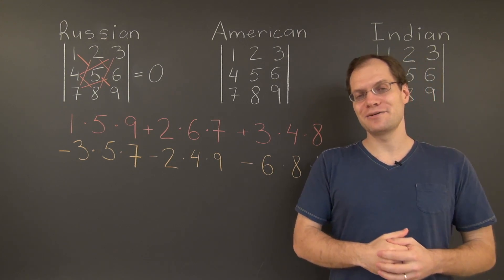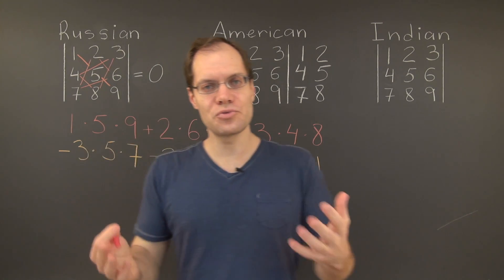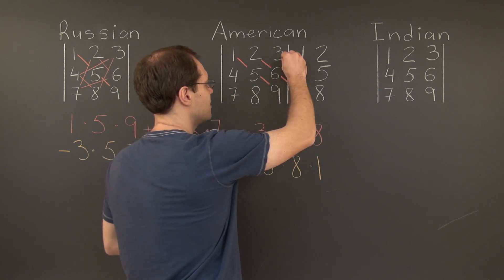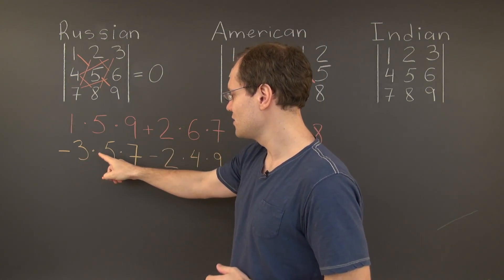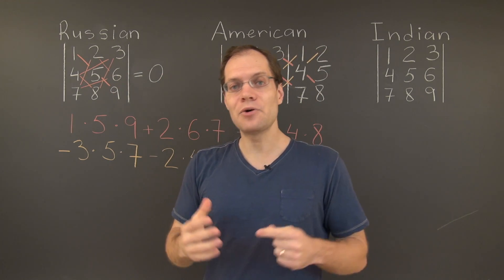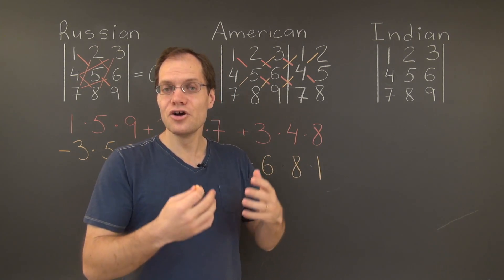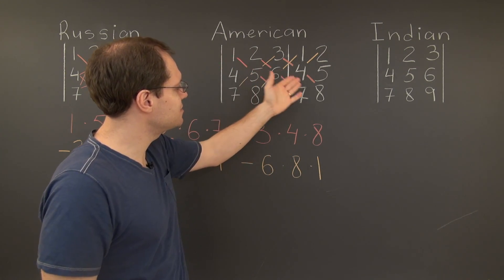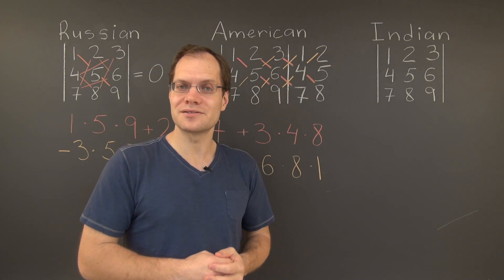Linear Algebra 14TBD: Calculating the 3x3 Determinant the American Way